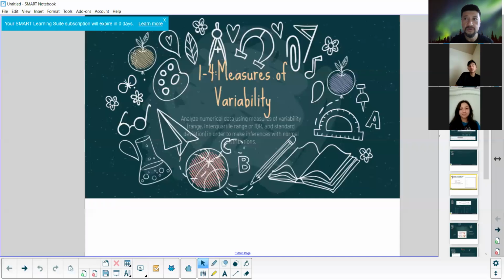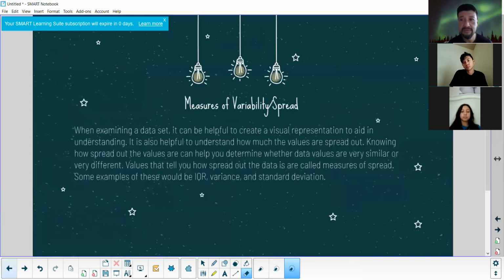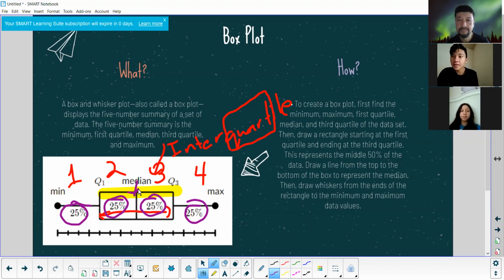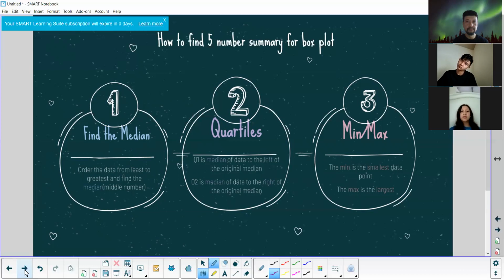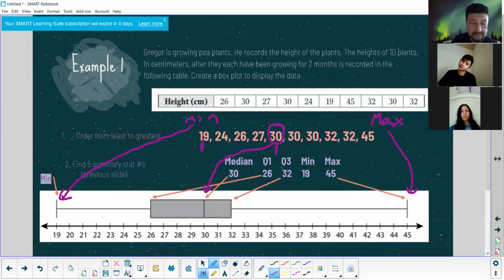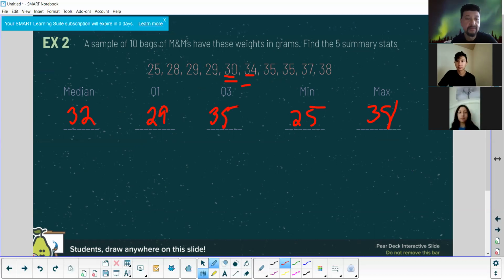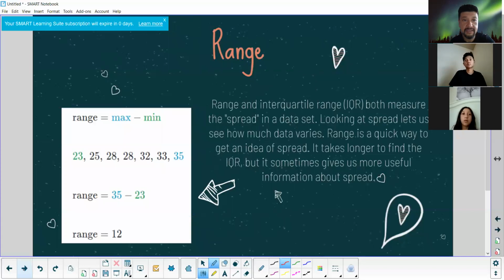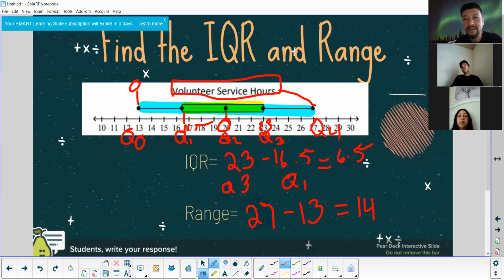Box and Whisker Plot a deeper look and understanding withe the Sandoval Crew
Box and Whisker Plot a deeper look and understanding withe the Sandoval Crew. Find out about the 5 number summary. IQR. Interquartile range